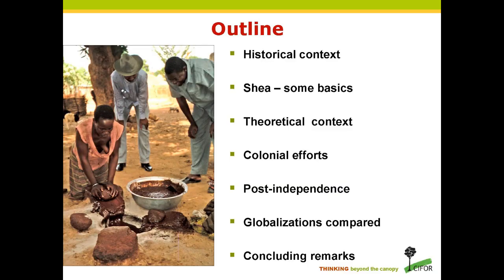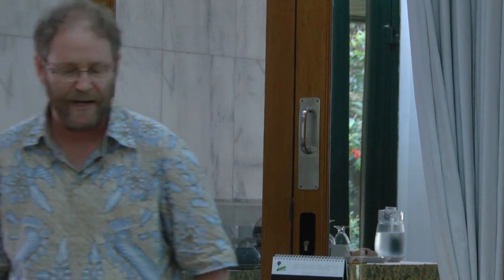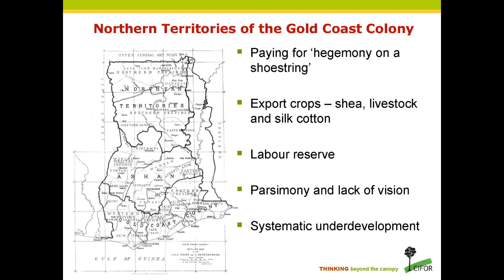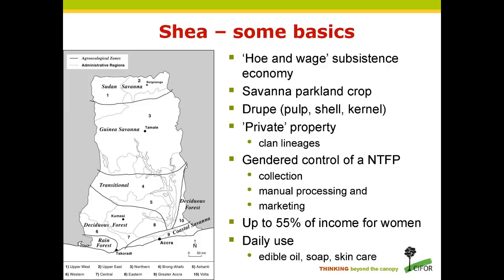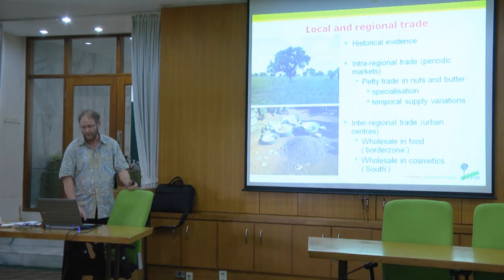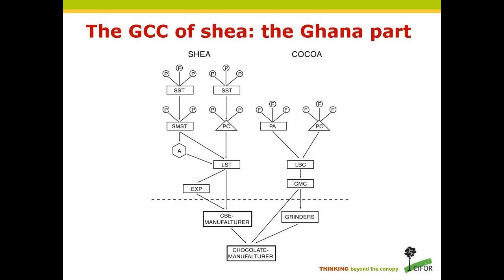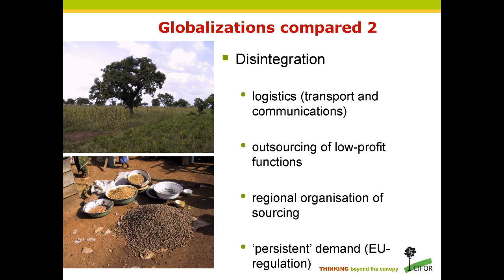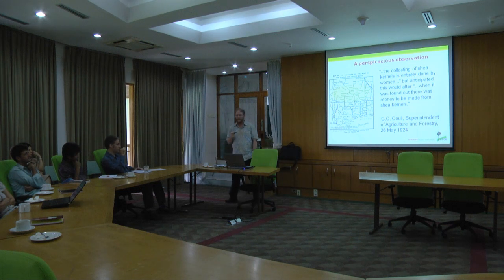Globalizations in a nutshell -- the shea trade in northern Ghana